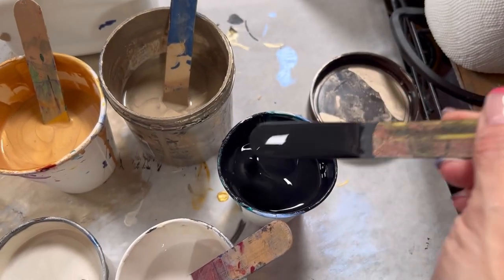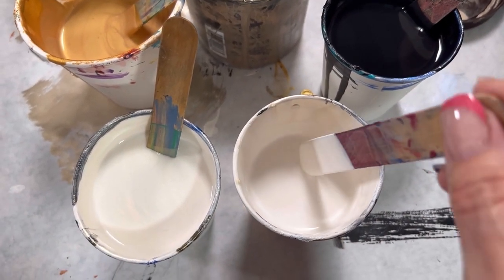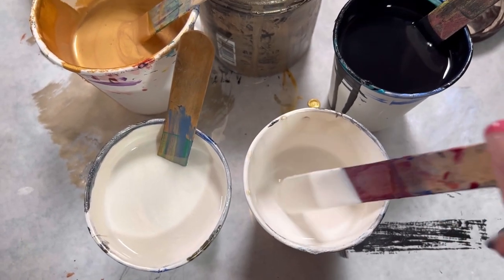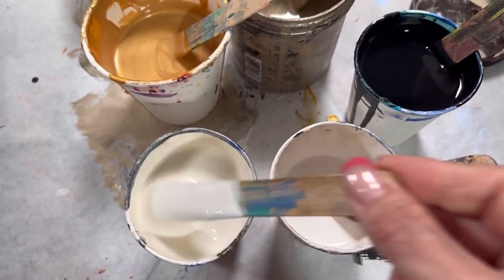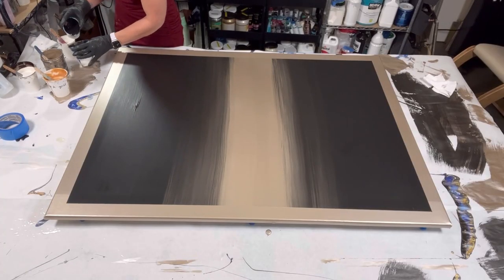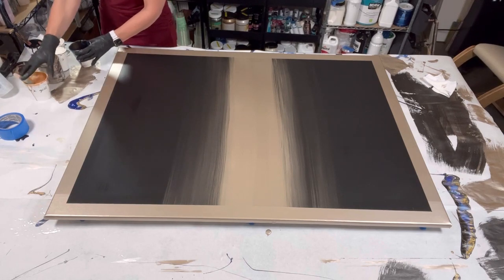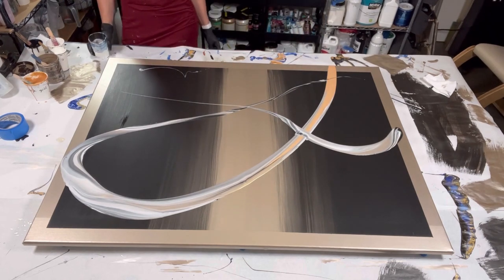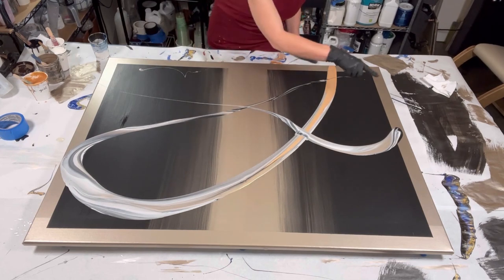Lets Throw Some Paint! Learn how to paint a gradient background, and have fun throwing paint around!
Super fun 36 x 36 fling painting! It's so freeing to THROW paint, LOL! Have fun learning a new technique!

Thank you for checking out my channel! Thank you in advance, and I wish you all the best!

I am a Chicago based artist, entrepreneur, and retired (at least for now) Nurse. Besides art, my passions are skydiving, scuba, yoga and travel. Skydiving and scuba have greatly influenced my painting journey. Just like in fluid art, with skydiving and scuba, you have to be in harmony with your surroundings, a collaboration with the elements if you will. If you hold on too tightly, and try to control too forcefully it rarely goes how you wish, but if you work with the paints, air, or water, everything gets easier, and becomes harmonious. And just like with skydiving, I often visualize a pour many, sometimes hundreds of times even before I start, so that I have a clear vision of how I want things to proceed. This allows me to let go go more completely in the moment. If you would like to learn more about me and my art, please stop by my website: BakerModern.art I love doing commissions for people, and creating something perfect for them and their space.